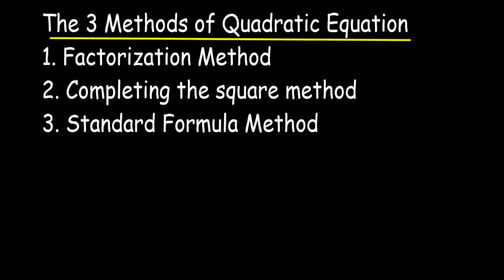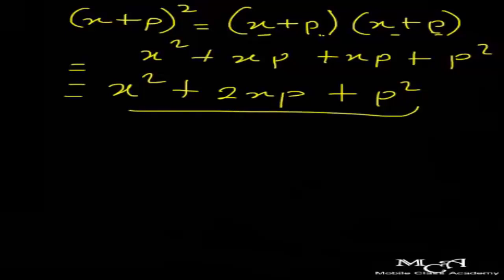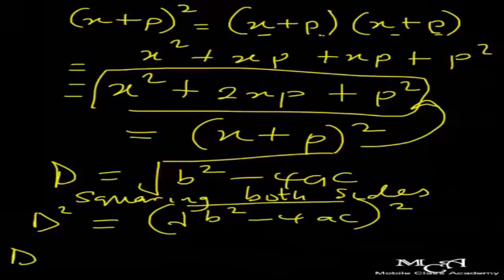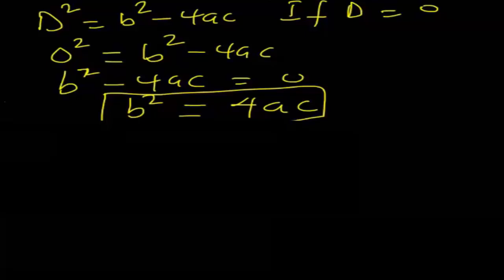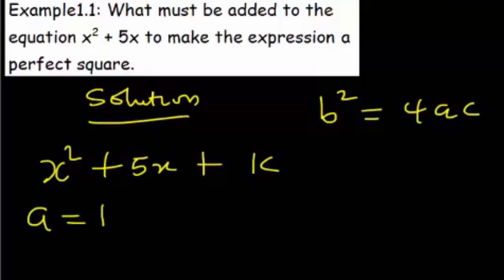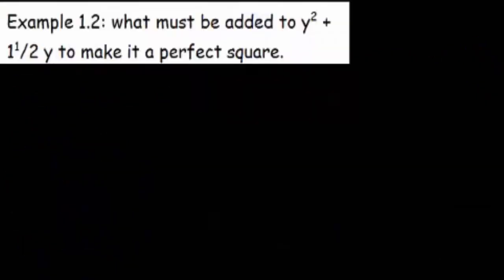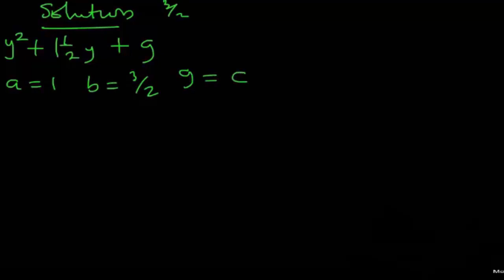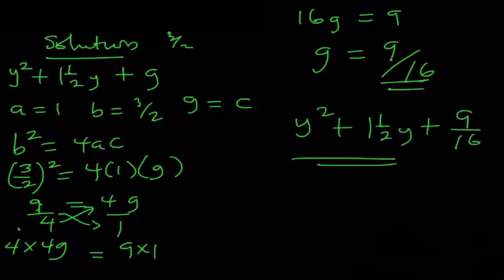Quadratic Equations | Part 2| learn the strategies to solve quadratic equations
In this series of Mobile class academy mathematics class, the focus is on the strategies needed to solve quadratic equations.
on this channel you can learn the following subjects also,

for more content